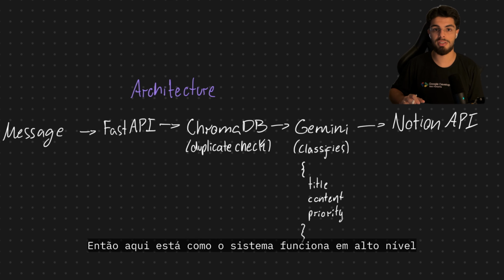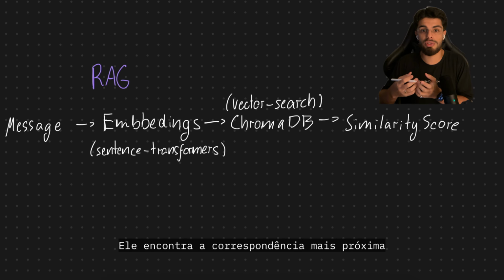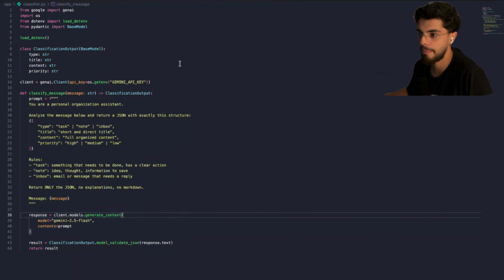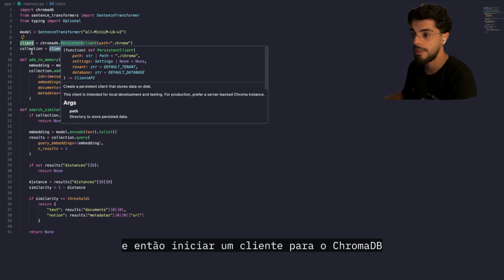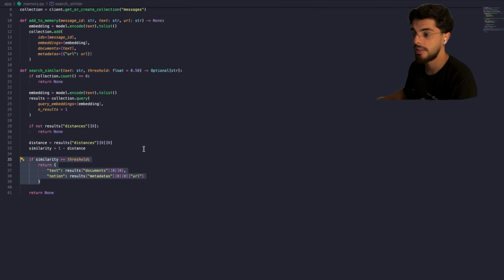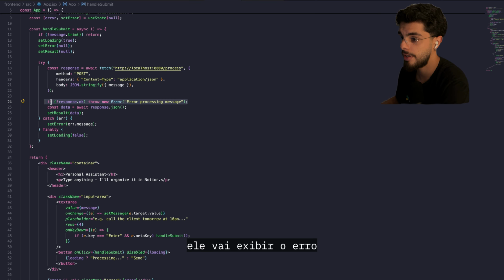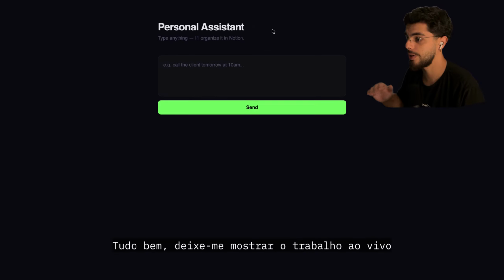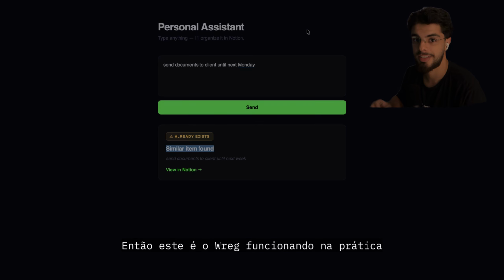I Built an AI Personal Assistant with RAG Memory (FastAPI + Gemini + Notion)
In this video I break down a personal assistant I built from scratch — it takes any message in natural language, classifies it using Gemini, and automatically saves it to the right Notion database as a task, note, or inbox item.

I also implemented a RAG memory layer using ChromaDB and sentence-transformers to detect duplicate entries using semantic similarity — not just exact string matching.

Full code walkthrough included.

CHAPTERS:
0:00 Intro
0:29 The problem this app solves
0:50 System architecture overview
1:20 How RAG works in this project
1:45 API code (FastAPI)
2:15 Classification with Gemini
2:52 RAG memory layer (ChromaDB)
3:52 Notion API integration
4:16 React frontend
4:53 Live demo
5:55 Outro

STACK:
Python · FastAPI · Google Gemini · ChromaDB · sentence-transformers · Notion API · React · Vite